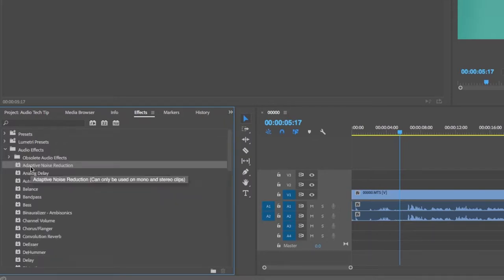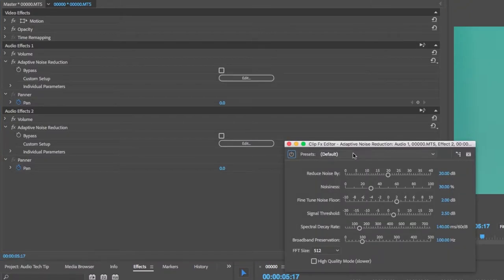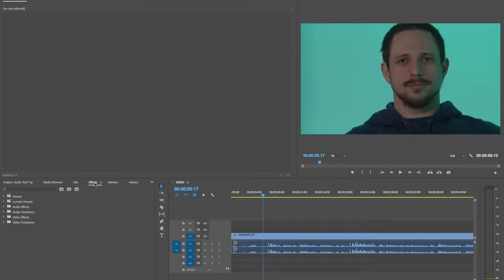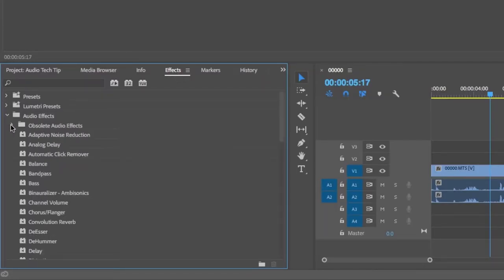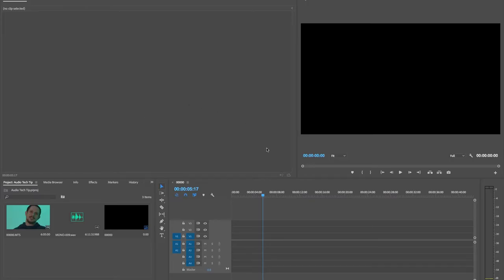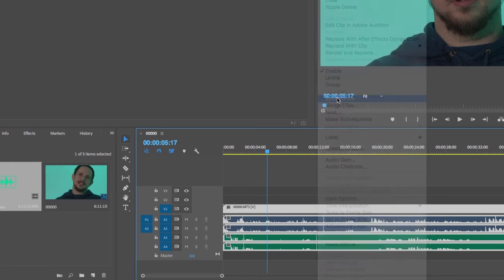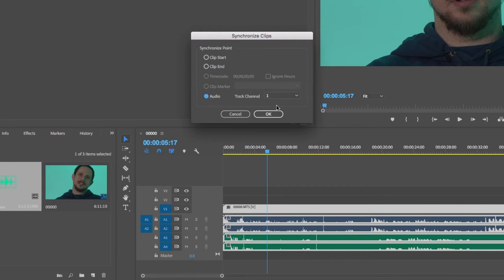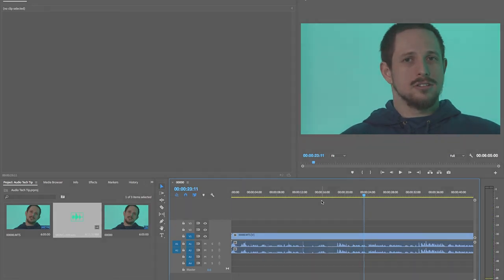Tech Tip: Editing Audio in Adobe Premiere CC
In this Tech Tip learn how to use new audio effects in Adobe Premiere Pro CC, as well as how to synchronize external audio to audio recorded on your camera.